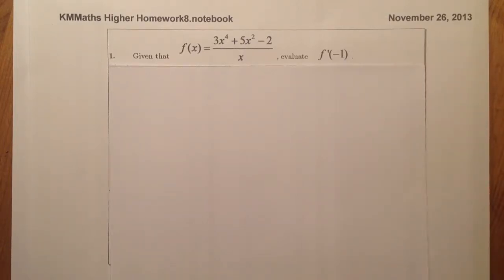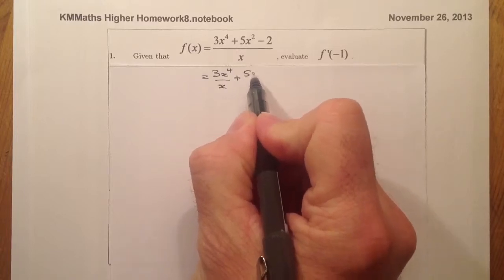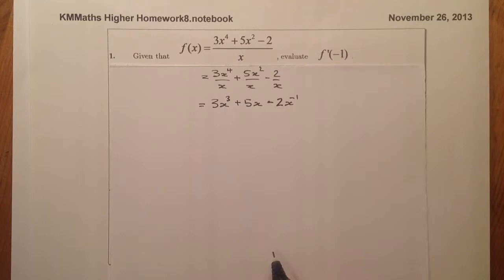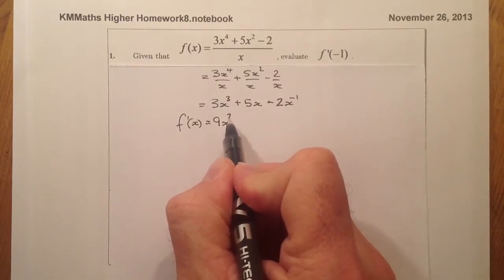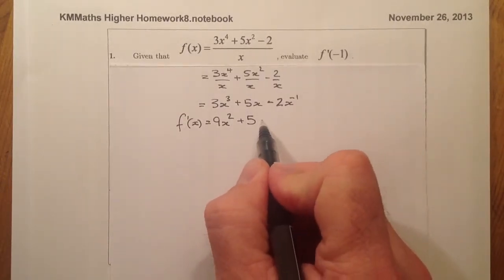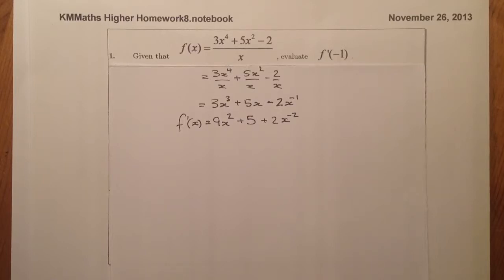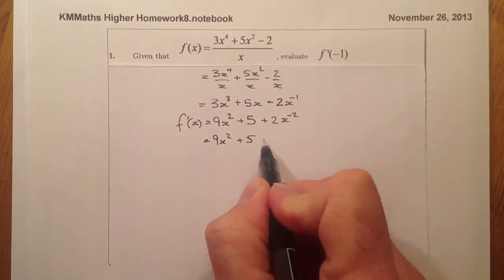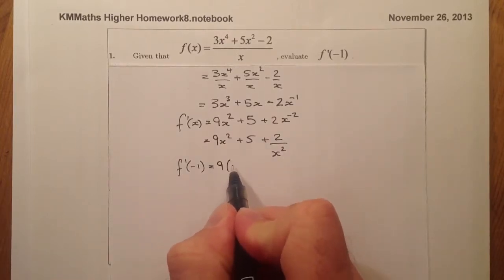Higher Hwk8 Q1 Differentiation